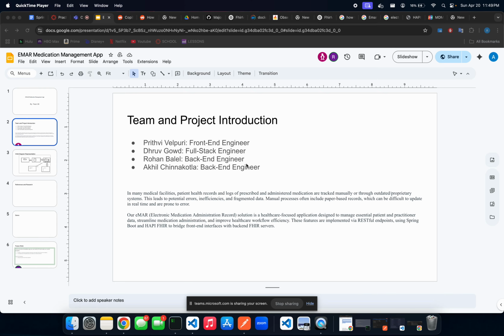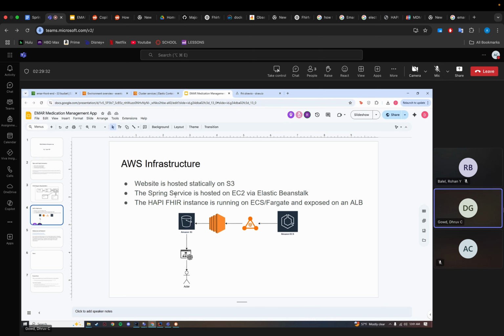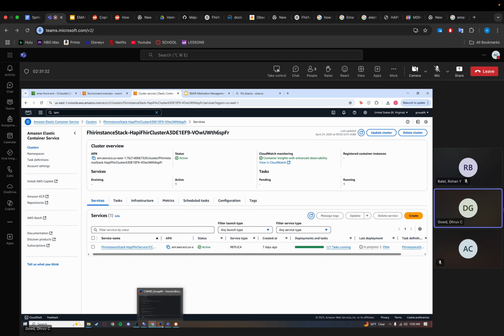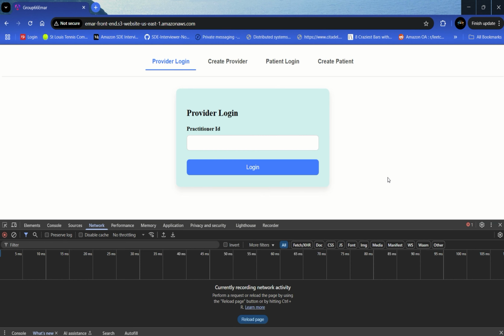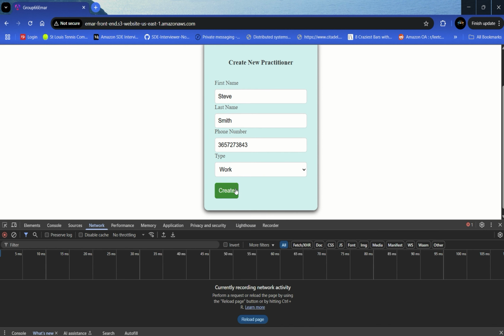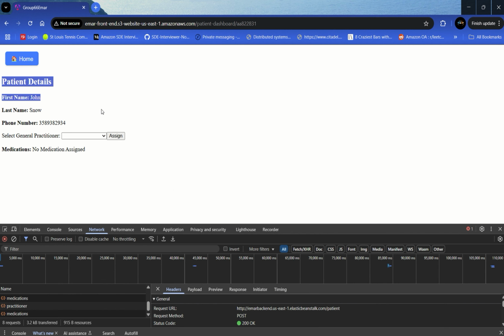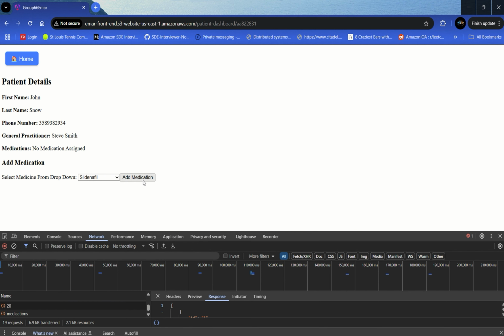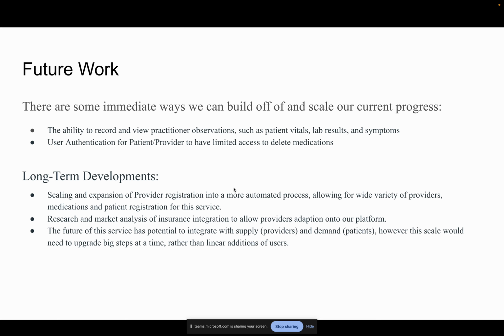Georgia_Tech_Team_66_Final_Presentation_Informatics